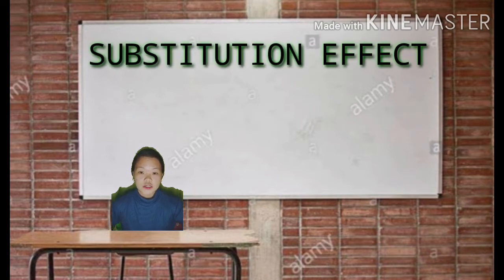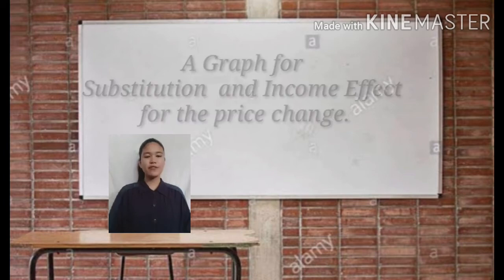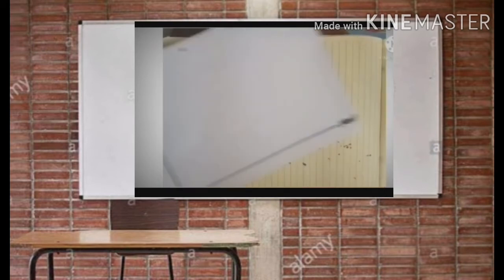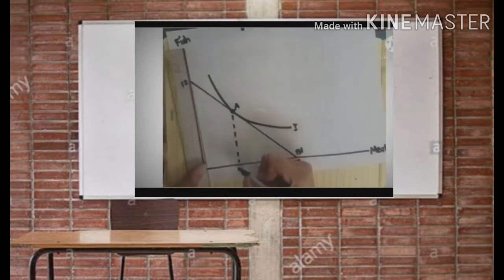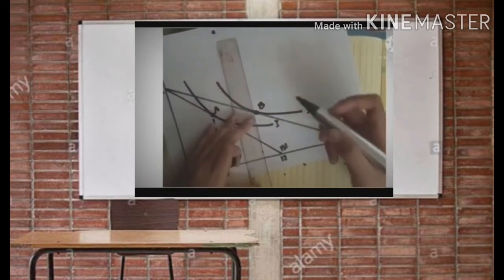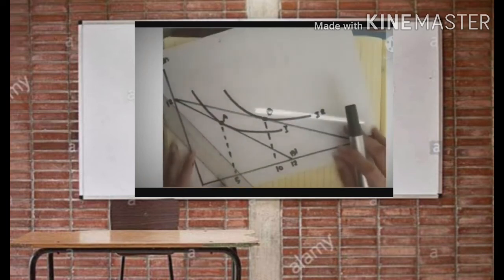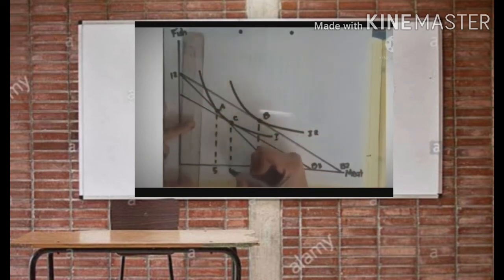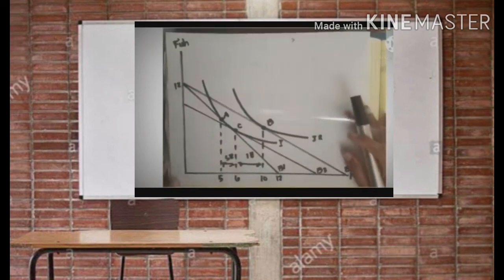Comparative statics: Income and Substitution effect